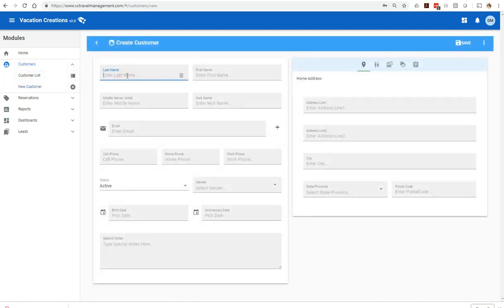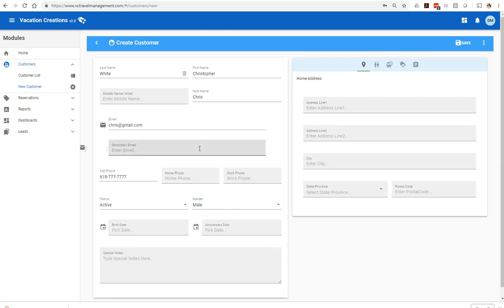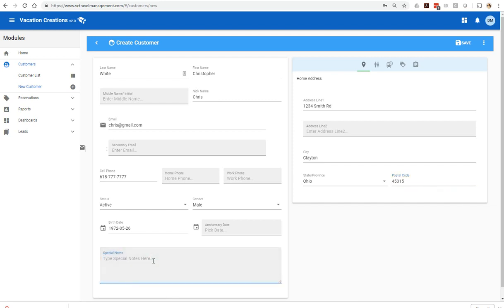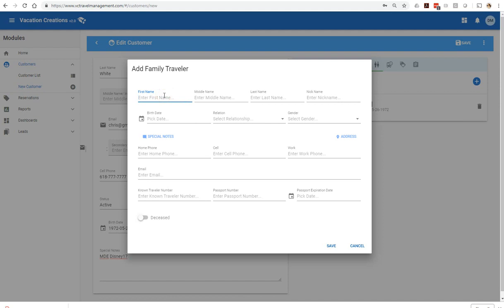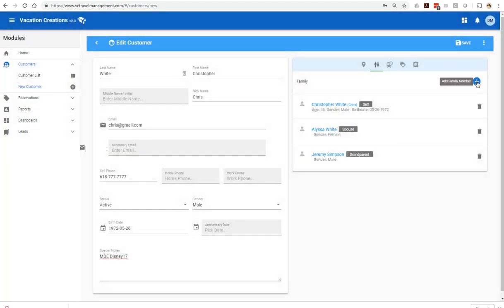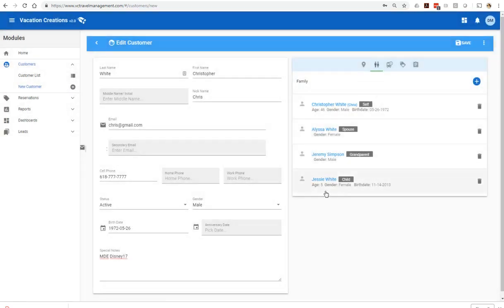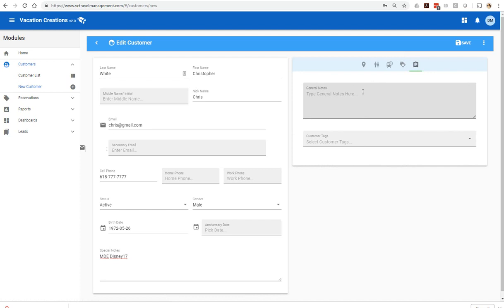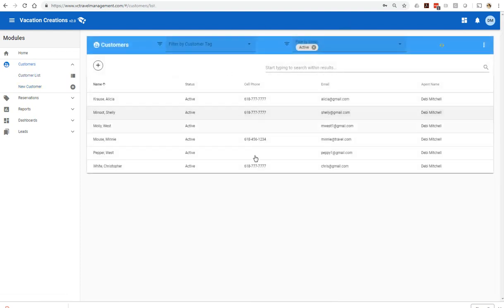Adding a New Customer in Vacation Creations CRM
Original Video Description:
How to Add a Customer (Client) in Vacation Creations CRM

This video walks you through how to add and manage customers (clients) inside the Vacation Creations CRM. Customers are anyone you are currently doing business with—or plan to do business with—and setting them up correctly is the foundation for smooth reservations and great client service.

In this step-by-step tutorial, you’ll learn how to:
 * Create a new customer from the home screen or customer dropdown
 * Add important dates like birthdays and anniversaries
 * Enter addresses and client-specific notes that carry into reservations
 * Track special needs or important reminders (mobility needs, allergies, etc.)
 * Add family members, including spouses, grandparents, and children
 * Automatically track ages at the time of travel when birthdays are entered
 * View travel history, upcoming trips, and lead activity for each customer
 * Record referral sources for marketing insights
 * Add general notes to personalize client relationships
 * Use tags to segment customers for targeted marketing and future campaigns

You’ll also see how customer details flow directly into reservations, making it easier to manage accounts, personalize experiences, and stay organized as your client list grows.

This video is part of our Vacation Creations CRM training series, designed to help travel agents work efficiently while delivering exceptional, personalized service.

Original Video 05/10/2019